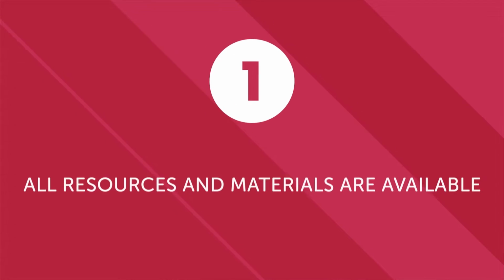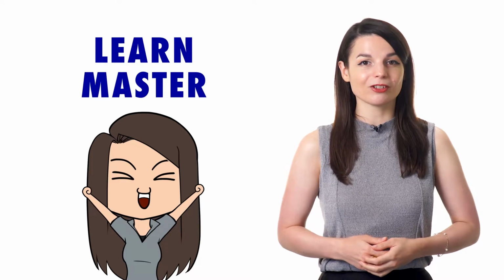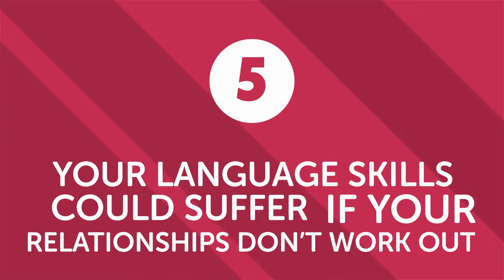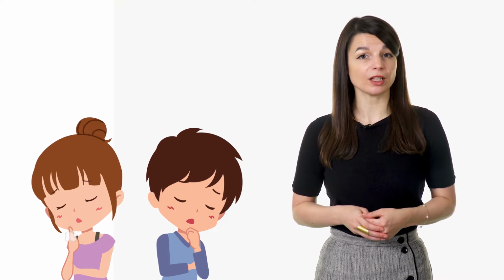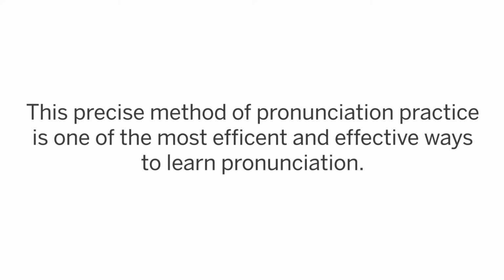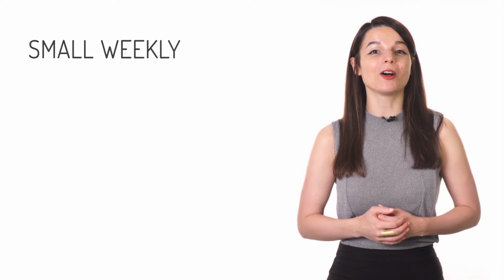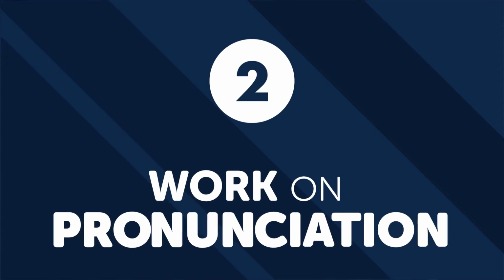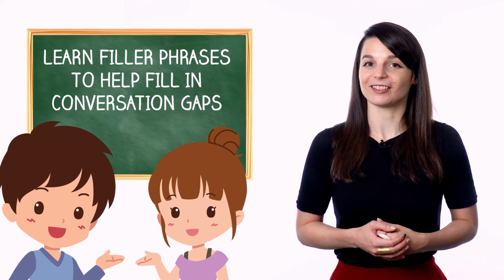Good Manners: What to Do and Say in Romanian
Learn essential phrases you need to to be polite in Romanian! Click here to access personalized lessons, tons of video series, wordlists and more! ↓Check how below↓

Step 3: Achieve Your Learning Goal and master Romanian the fast, fun and easy way!

In this video, you’ll challenge your Romanian listening comprehension skills. You will learn the most common and useful phrases to show good manners and sound polite like a native Romanian speaker. This is THE place to start if you want to start learning Romanian, and improve both your listening and speaking skills.